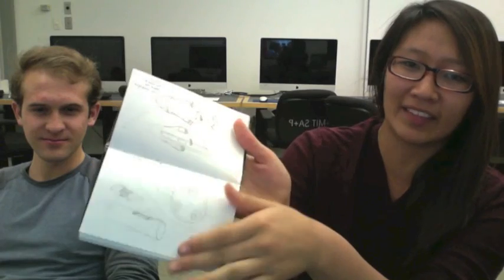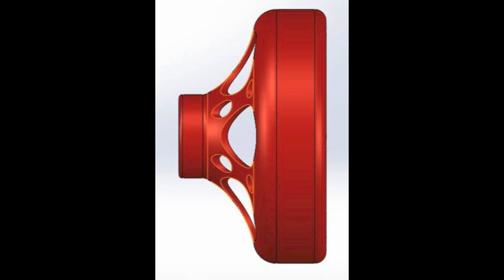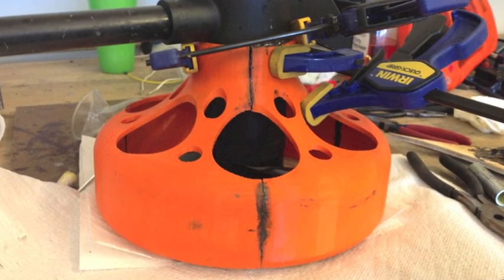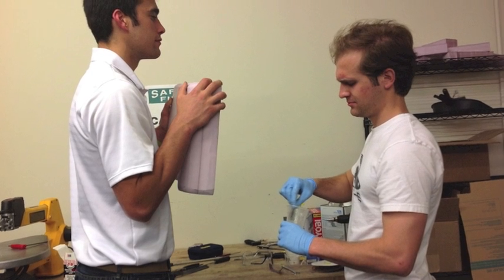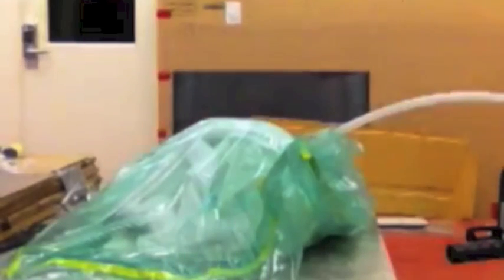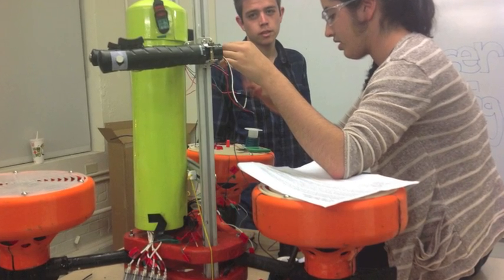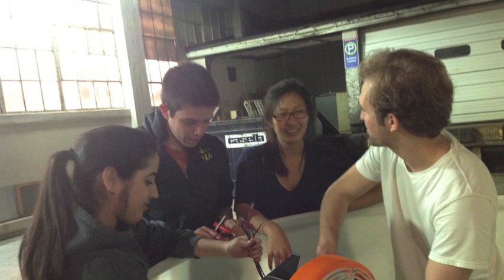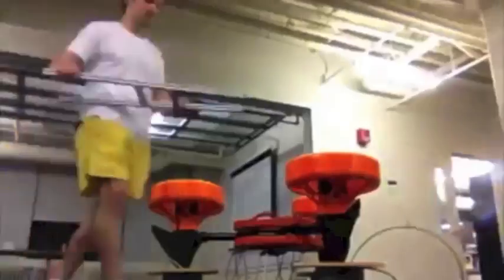Diver Propulsion Vehicles - Prototype 1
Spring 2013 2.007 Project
Underwater Vehicles Section